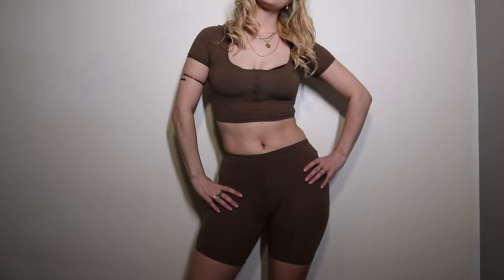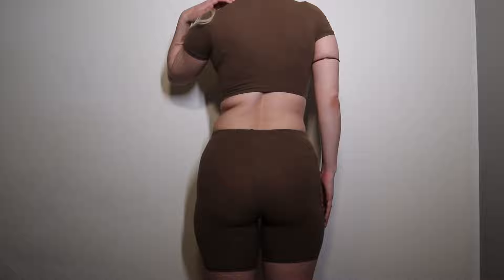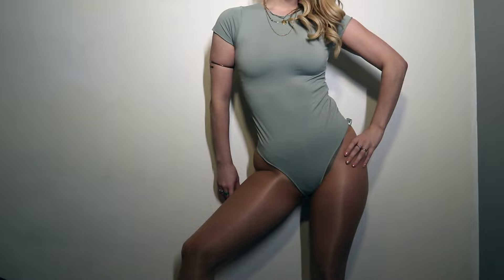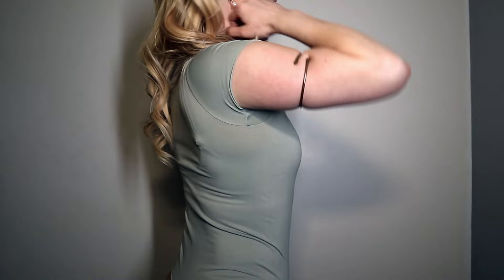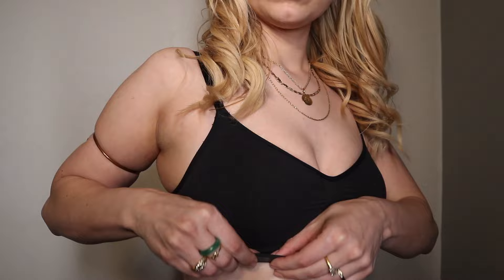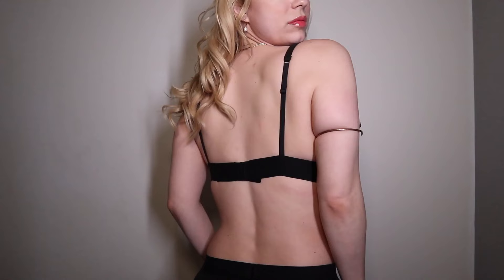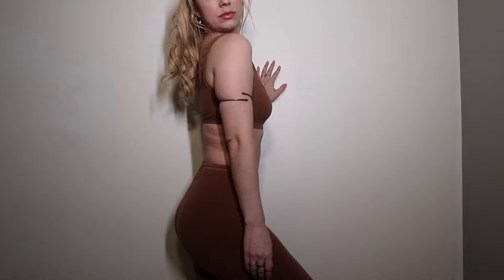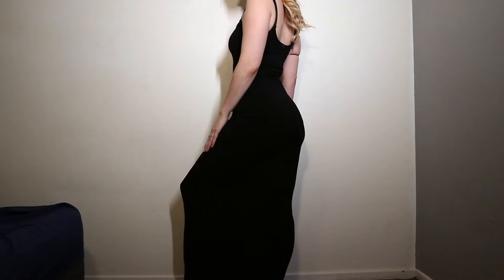HUGE Skims try on haul 2023 :))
Try on some cute skims outfits with me :)